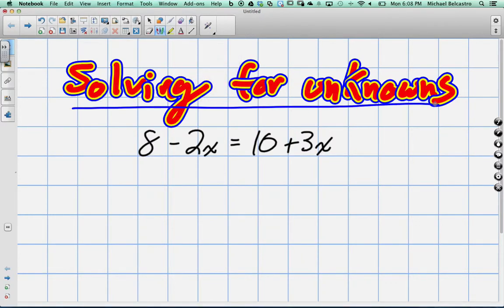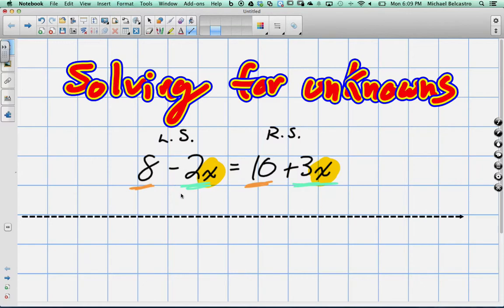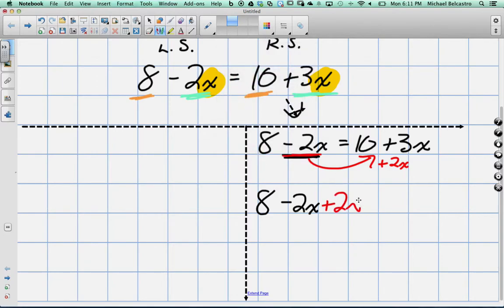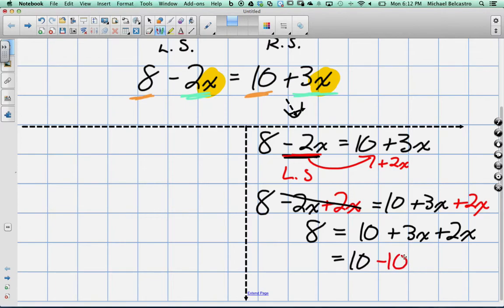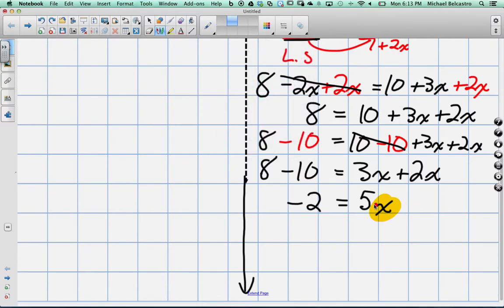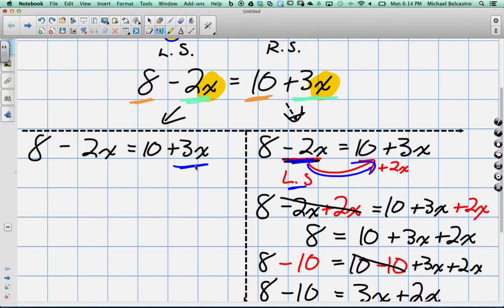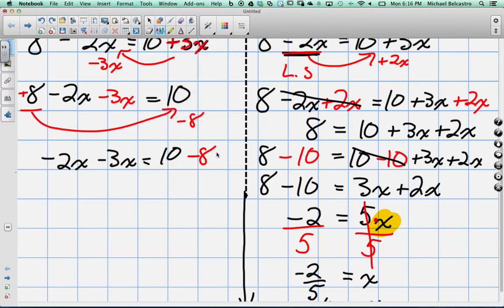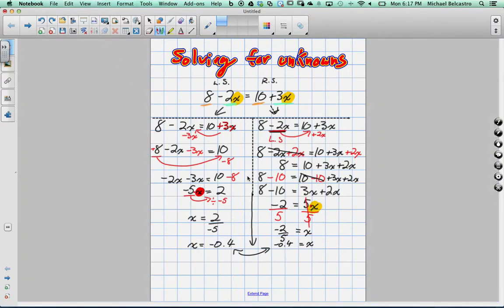Solving for unknowns Multi Step grade 9 Academic Lesson 4 2 3 3 14